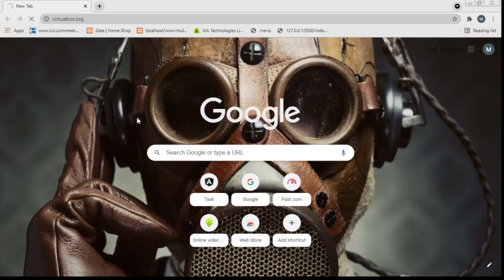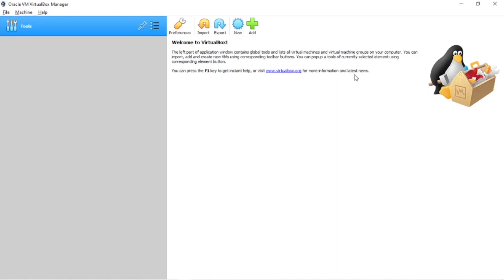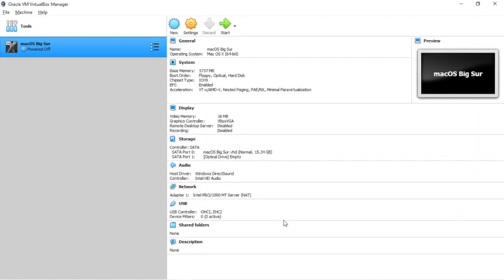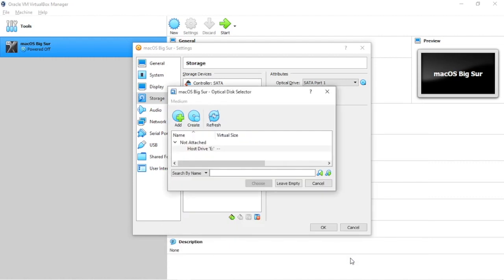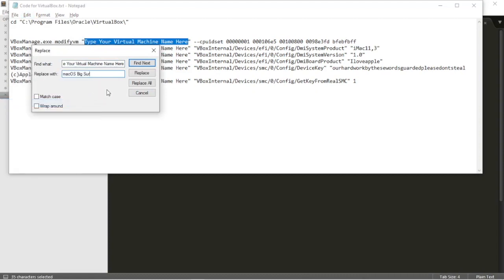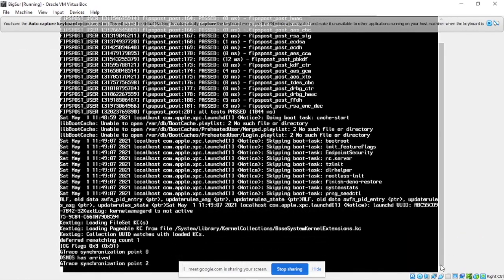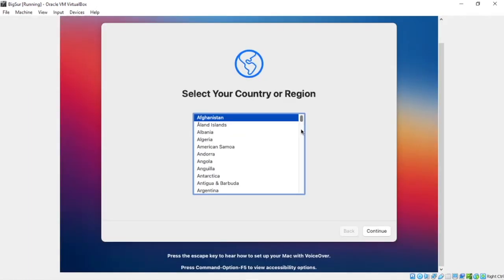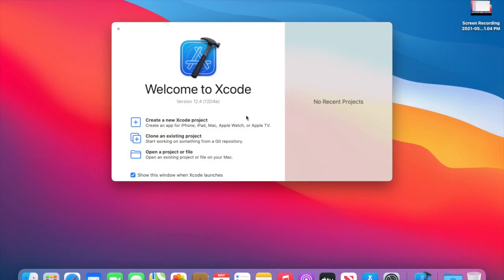How to Install macOS Big Sur on Windows 10 PC | How to Install XCode on Windows 10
In this video, I will walk you through all the steps you need to install Xcode on windows 10. We will start with downloading and installing the Virtual machine which will be followed by the introduction of a macOS(.iso) file on to the virtual machine. I will show you each step one at a time and will also include all the necessary link required to complete the process.

This video will be useful to those who do not own an apple laptop!!!

System Requirements:
- Windows 10
- 8 GB RAM
- 60 GB of free disk space
- VirtualBox and Extention Pack
- Big Sur ISO

developer), developer), developer), developer), Solutions Architect/ Dev Ops). Thank you all for helping in your own way from providing me with laptops to use to helping me when i had a blocker. God bless you all.